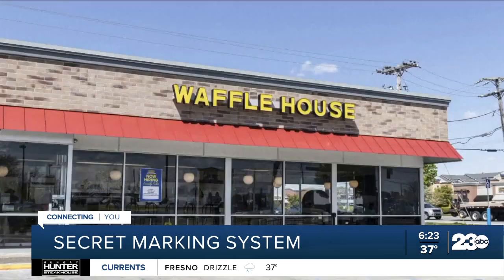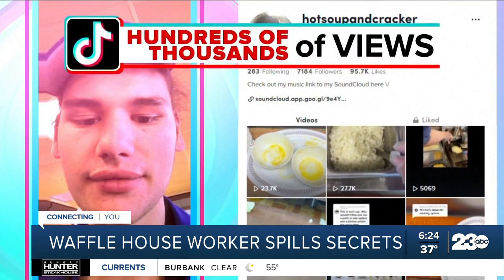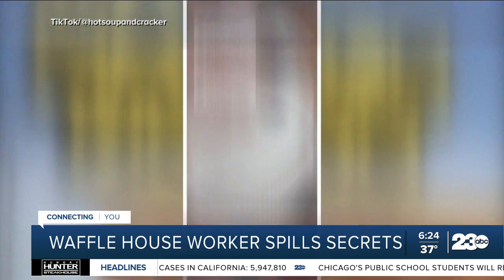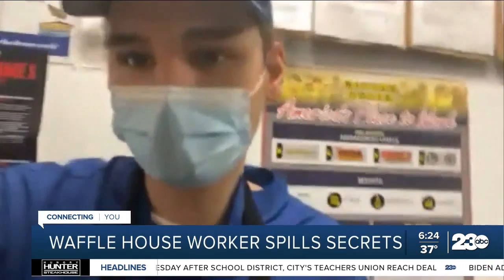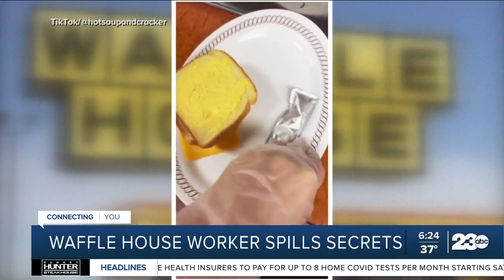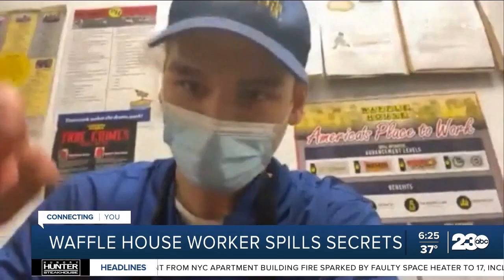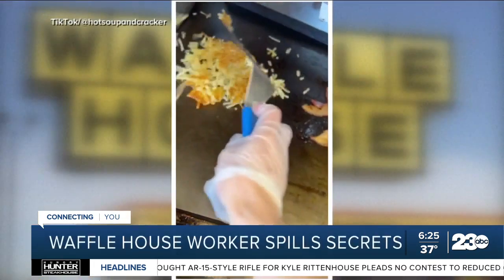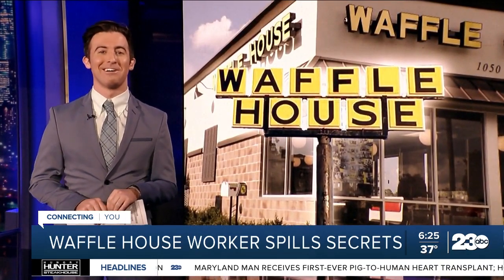Waffle House worker revealing secrets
The Waffle House is pretty well known and serves millions of customers nationwide but they've got their secrets. Now one Waffle House worker is now spilling the beans, or rather the pancake batter, about the diner chain's elaborate and secret "marking system."